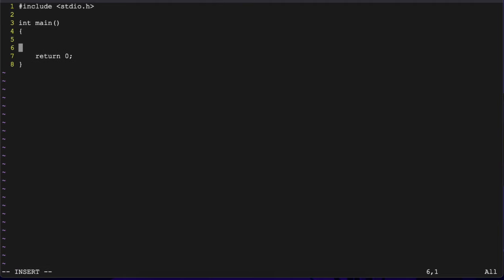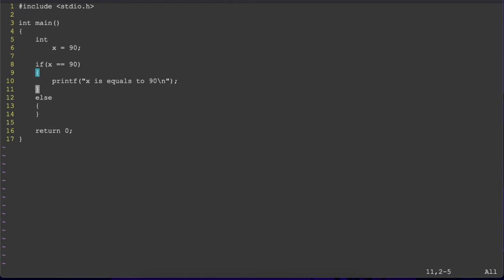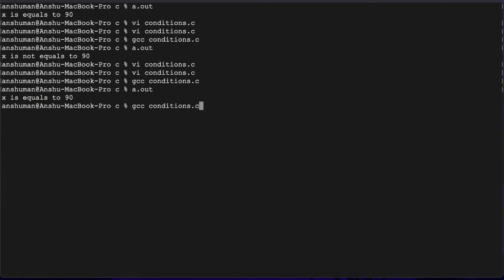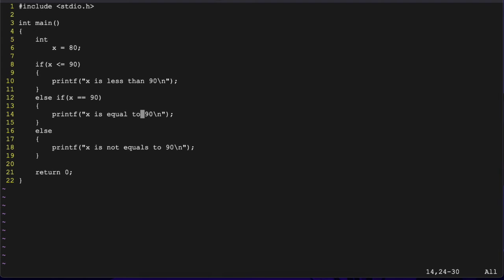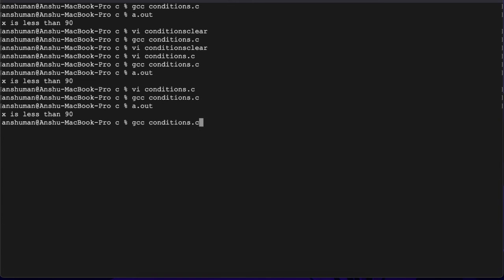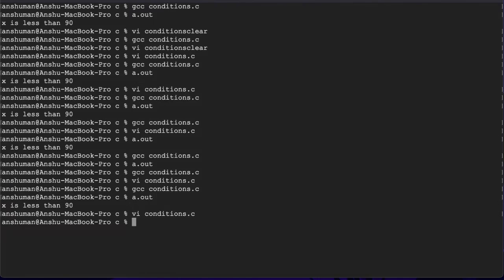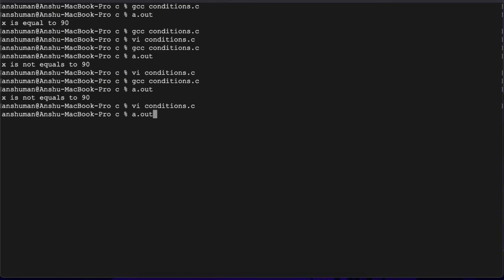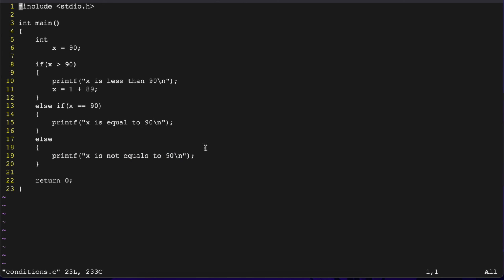C Programming - Part 3 - Conditional Statements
This is Anshuman Mitra, 9 Years. This video is part of my series of Learning Programming using C Language, created for other Kiddies like me who wants to learn real programming.

Topics in this Video:
- Conditional Statements